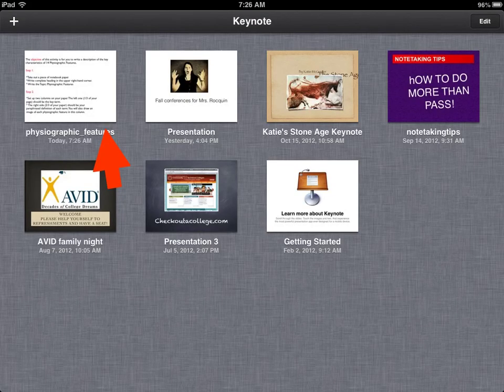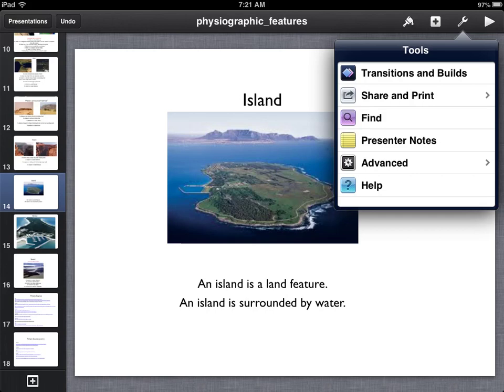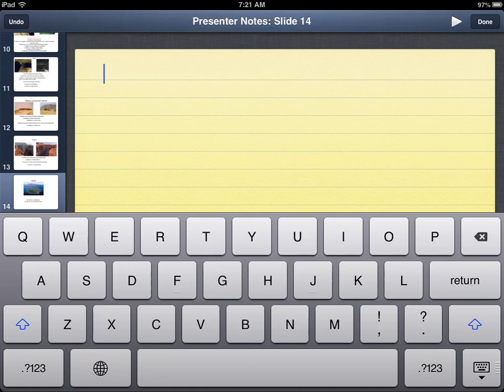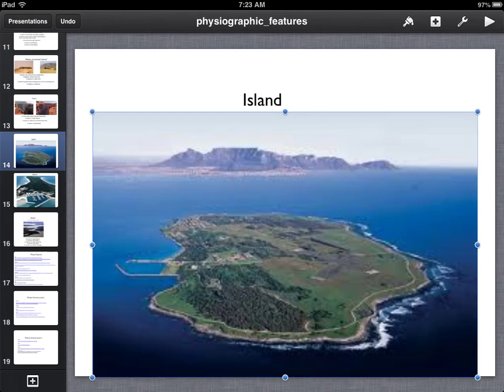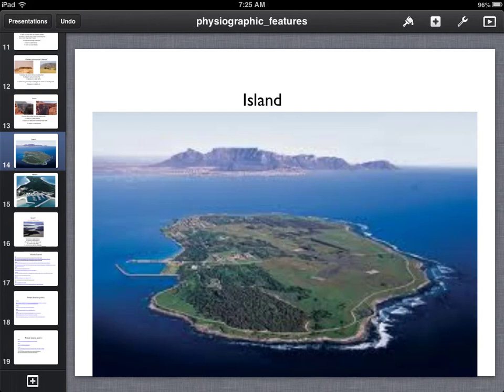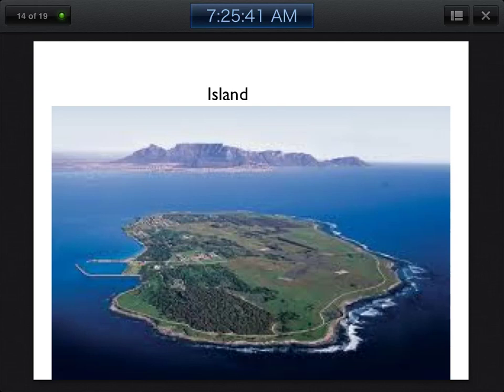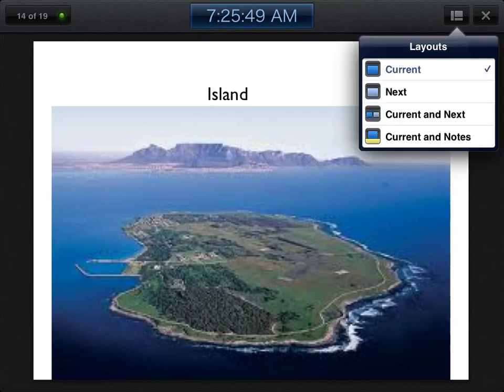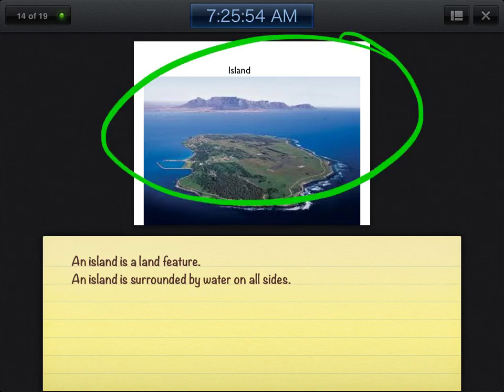Presenter Notes in Keynote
notes in keynote